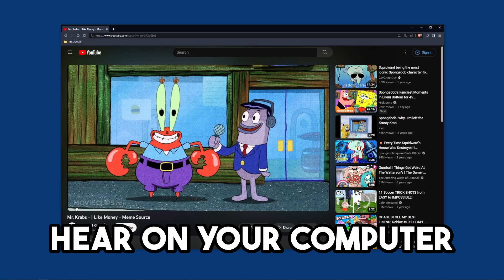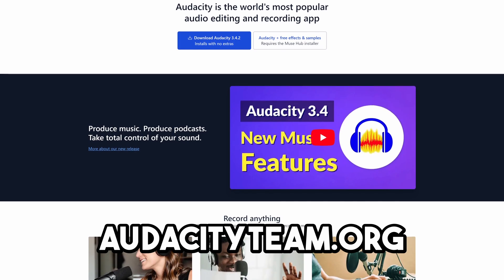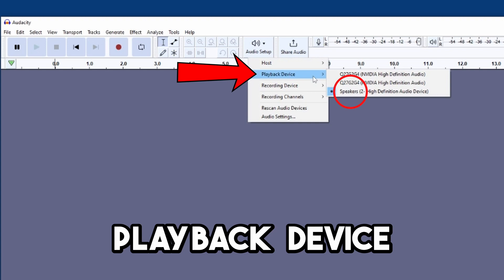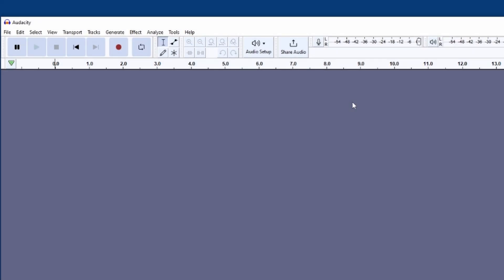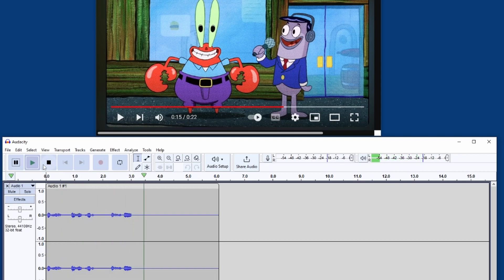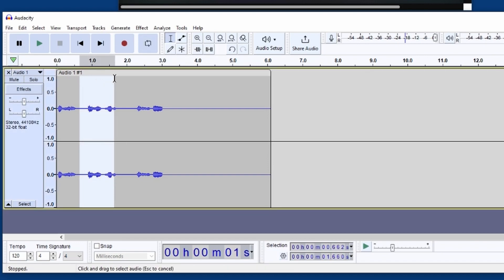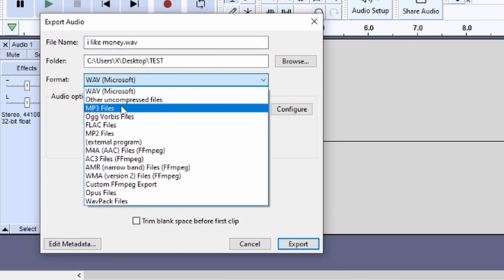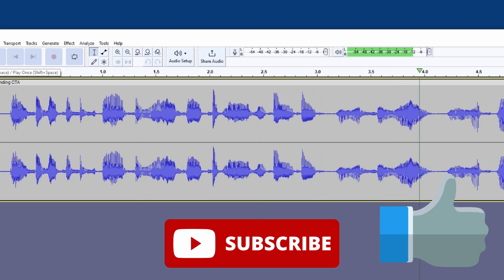Record Any Sound on Your PC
The quickest and easiest way to record any audio from your computer. This works with both Windows and MacOS! Sounds you capture from your computer can be saved in WAV, MP3, FLAC, OGG and many other formats as well.